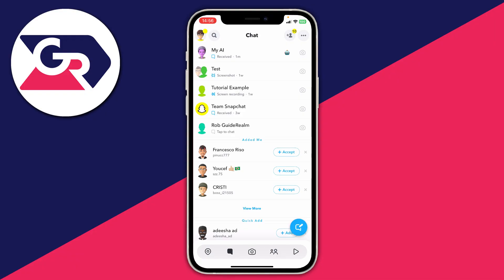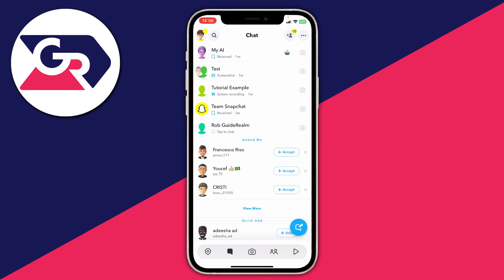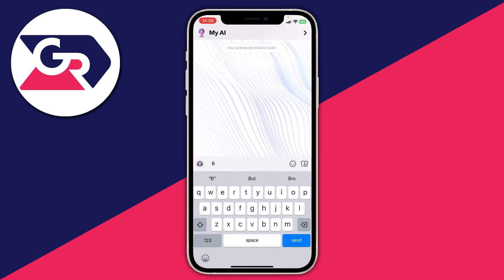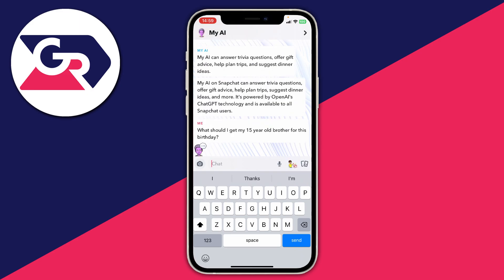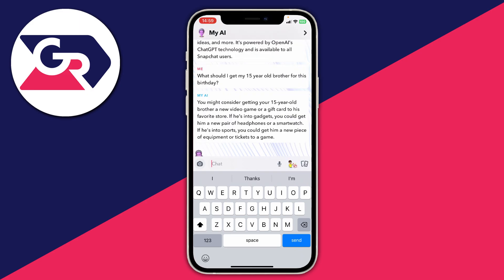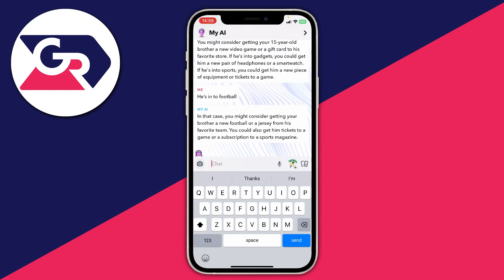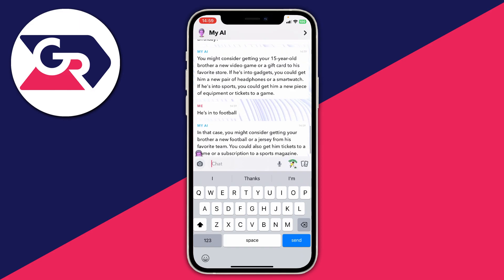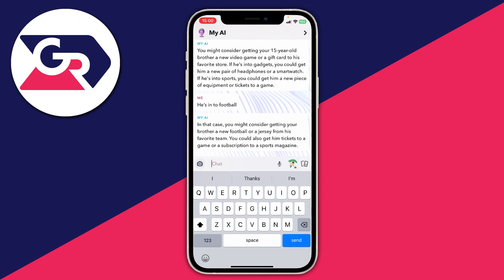How To Use Snapchat AI Bot - Full Guide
I show you how to use snapchat ai and how to talk to my ai on snapchat in this video.

GuideRealm